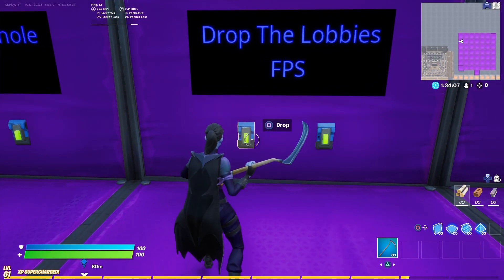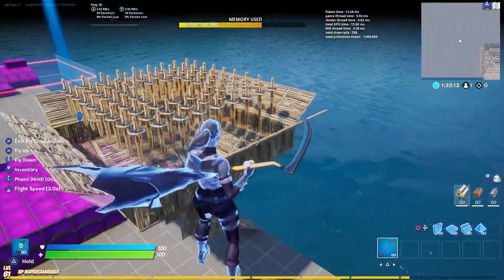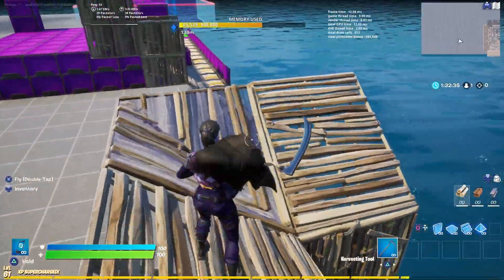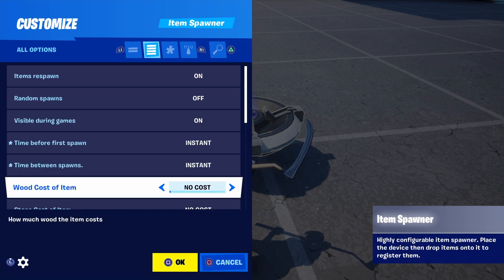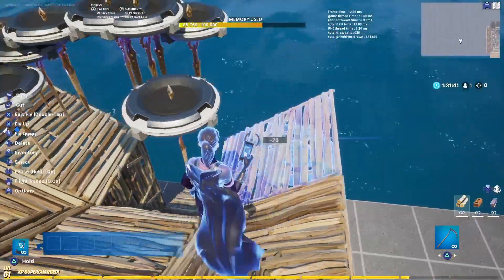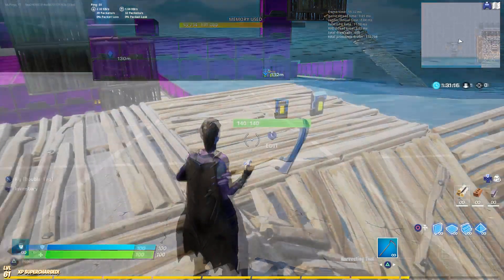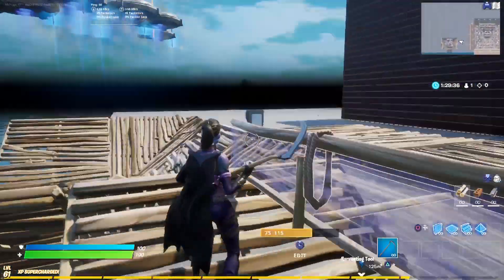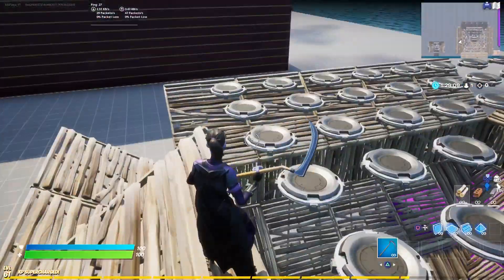How To Lag People Out Of fortnite Creative *DROP FPS*